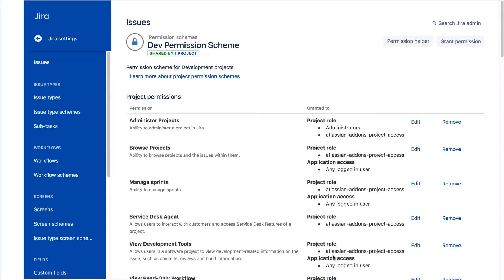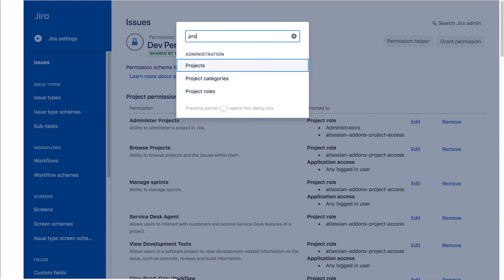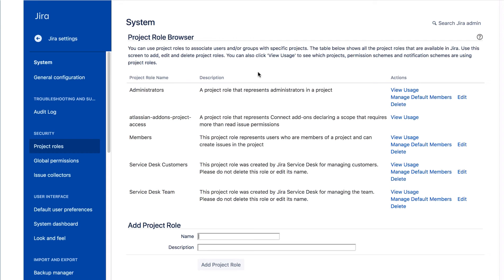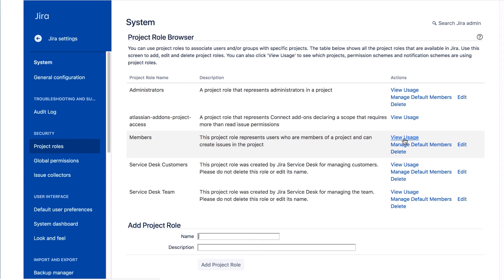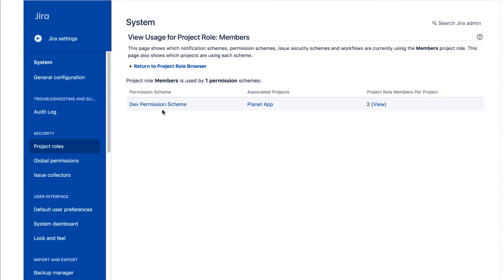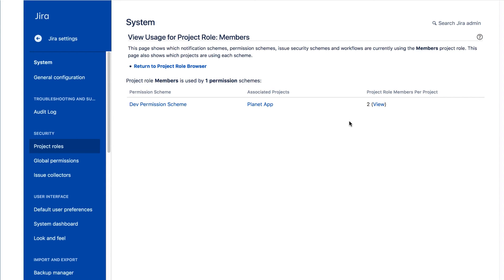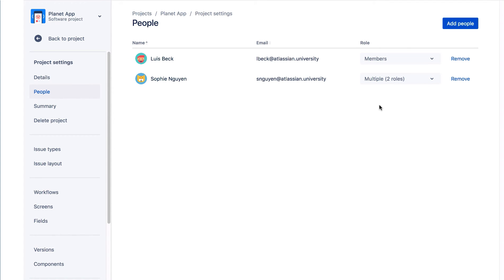How to view project role usage in a Jira Cloud project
Hello, Jira admins everywhere! In this video, you'll learn how to view project role usage in a Jira Cloud project

If you're interested in learning more, head to Atlassian University and take our Jira Administration Part 1 course